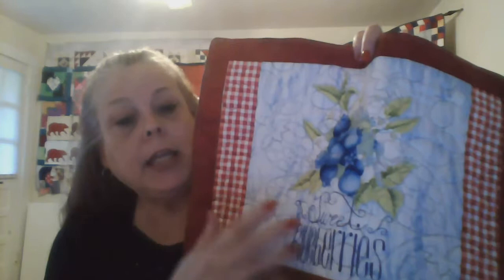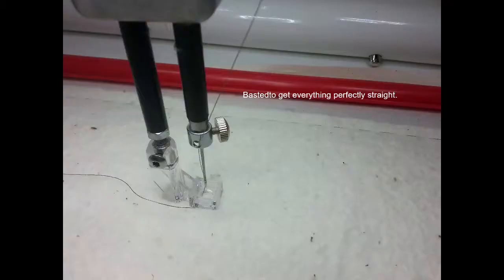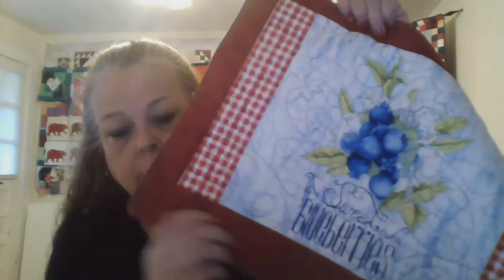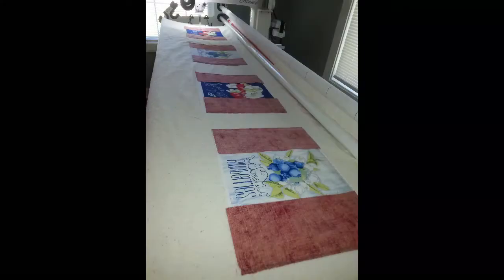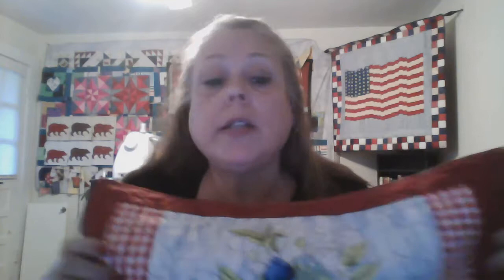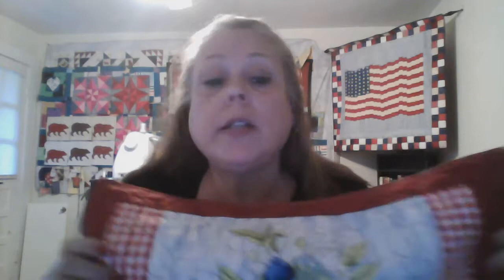TTMT #88 - placemats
Making placemats using new techniques and feet.